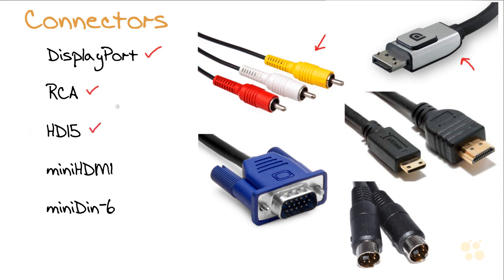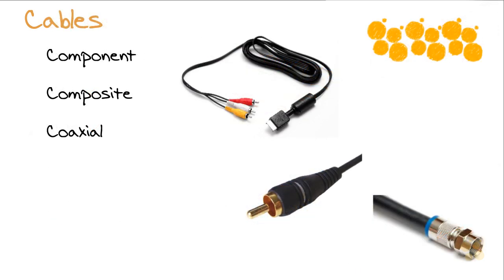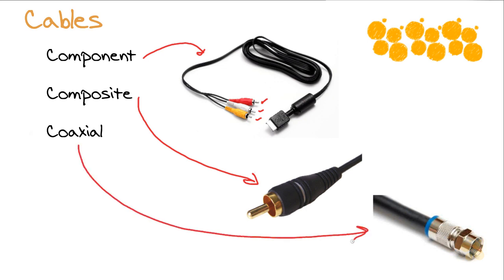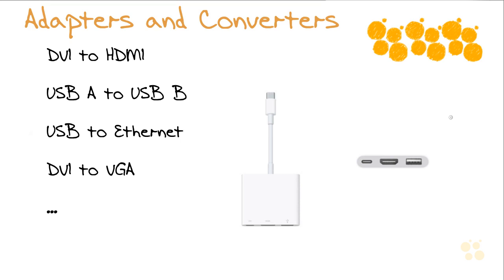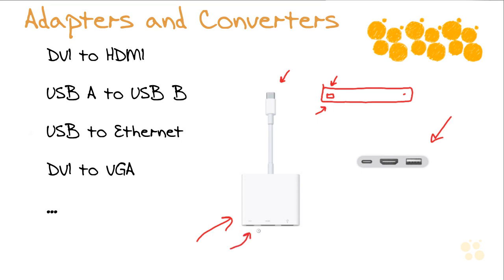CompTIA A 220 901 Cables - Ep15